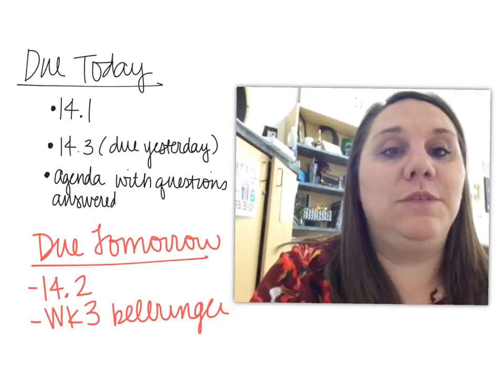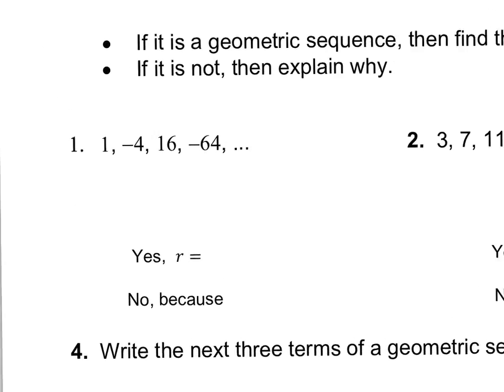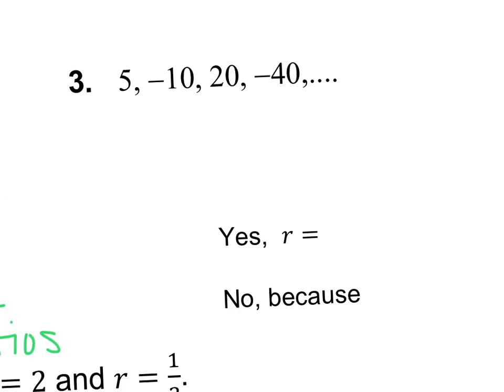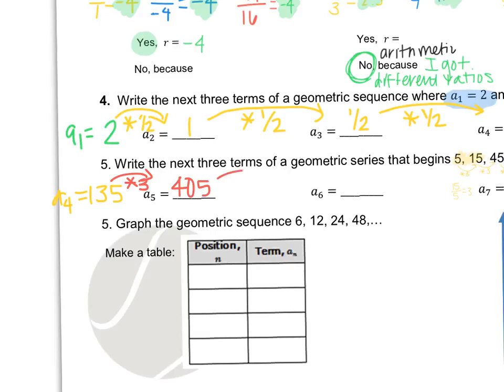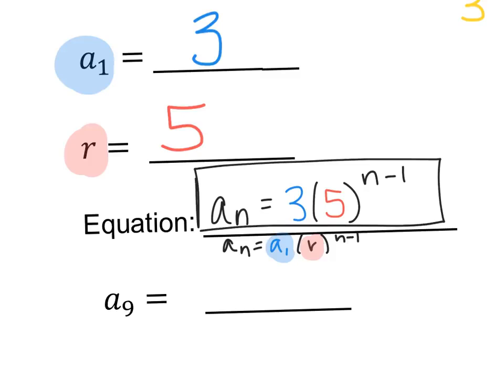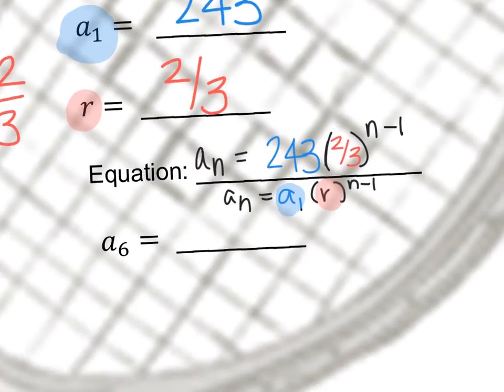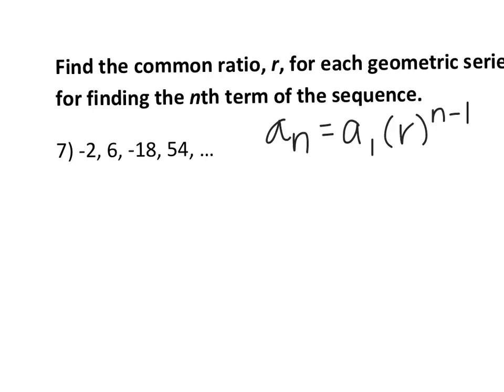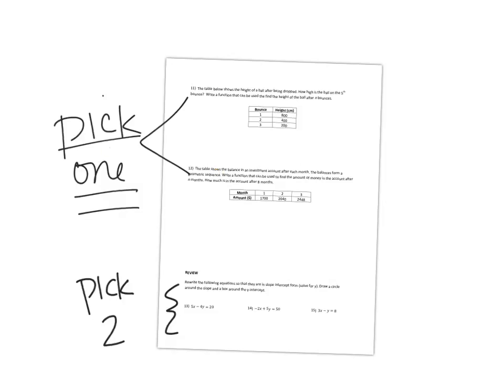14.2 Video Lesson